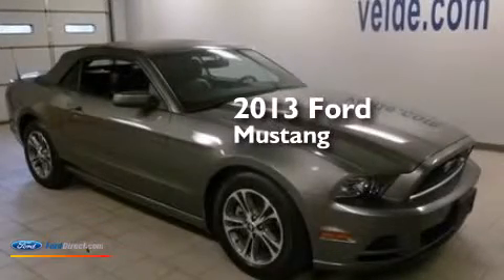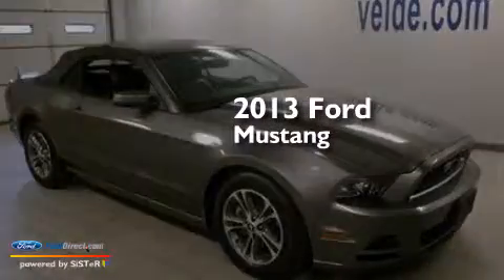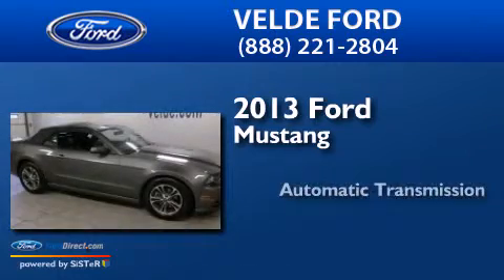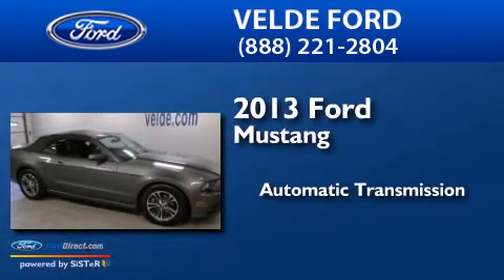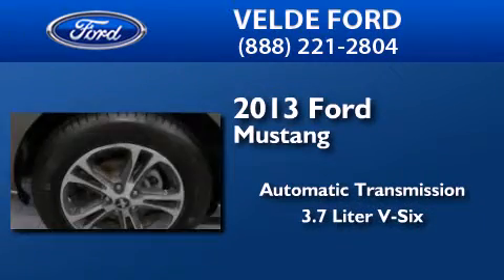Used 2013 FORD MUSTANG Pekin IL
We have been honored to serve the Pekin IL area , we promise that your experience at our dealership will exceed your expectations ! Year : 2013 Make : FORD Model : MUSTANG Engine : 3.7L V6 24V MPFI DOHC Trans . : 6-SPEED AUTOMATIC Exterior : CHARCOAL Miles : 22,500 Interior : CHARCOAL BLACK Stock : P8365 Velde Ford N. 8th Street Pekin , IL 61554